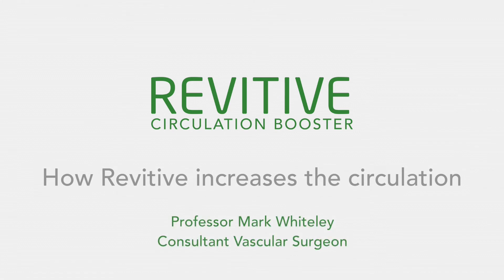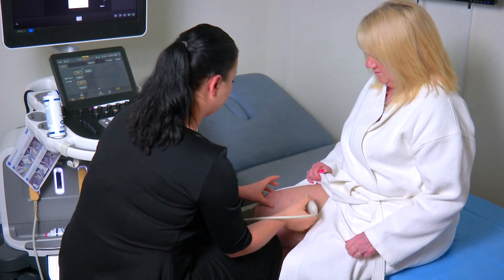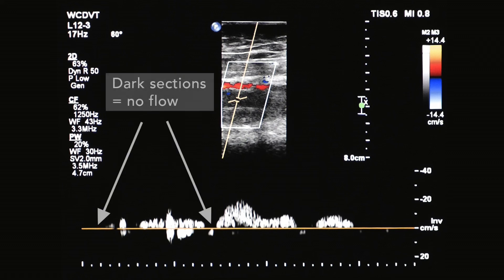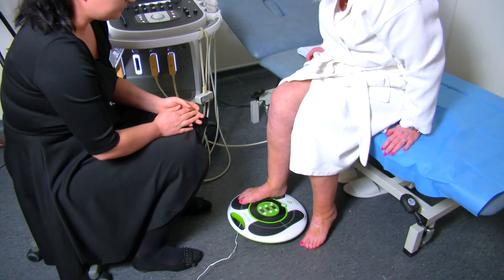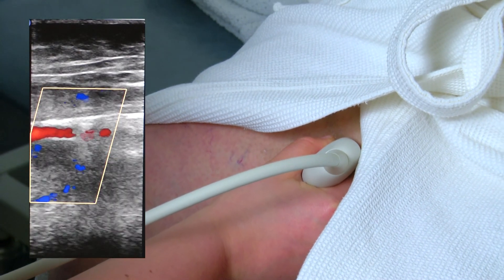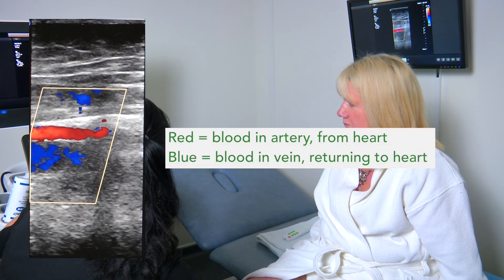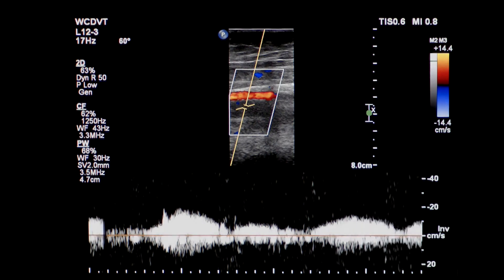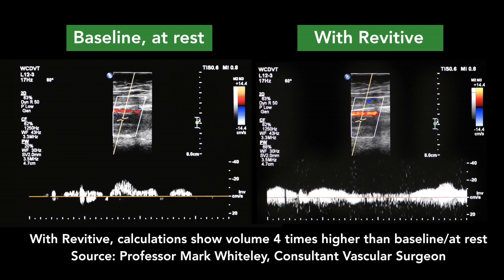Revitive - Professor Mark Whiteley Shows the Revitive Circulation Booster® in action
We are going to demonstrate how Revitive increases the circulation, using an ultrasound machine.
Justina is going to scan Julies leg to see the baseline flow in the legs.
Shes then going to scan it again using the Revitive circulation booster to see what affect this has and see the increase in the circulation.

Justina, our specialist vascular technologist, is going to scan Julies leg and she’s going to look at the flow of blood in the deep vein.

At rest, before the Revitive is applied, the baseline reading from the Doppler shows there are periods with no flow, the dark sections and relatively small peaks of blood flow going back to the heart.

Here we see Julie putting her feet onto the Revitive circulation booster.

She puts her feet onto the pads and then can switch it on and control the intensity of the electrical muscle stimulation with the remote control.
She turns up the intensity until she can start feeling the muscles contracting.

To demonstrate how the Revitive circulation booster increases the blood circulation, Justina is now scanning Julie’s leg.
The Revitive circulation booster is increasing the venous circulation here, as can be seen by the big blue flash on the screen.
This is the blood going back to the heart, thanks to the muscular contractions.

Already on the ultrasound machine, we can see the bright blue indications of the very fast blood flow in the pulses through the deep vein system.
When we capture this on the Doppler, we can see the massive increase.

We can measure exactly how fast the blood is flowing back, and we can see how much this has increased over the baseline when Julie was at rest.

Although the different flows and velocities can change between individuals, in this case we can see that Julies average velocity has been measured to be approximately four times greater in the vein than at rest.